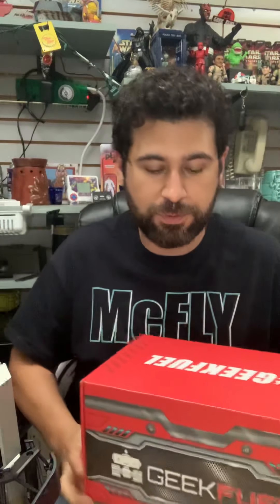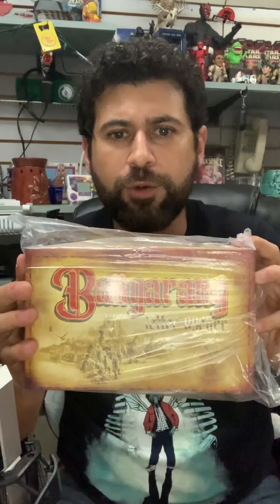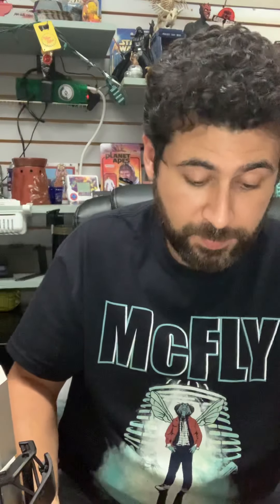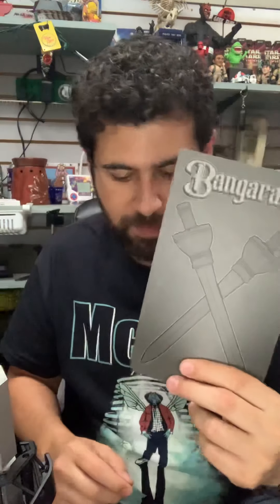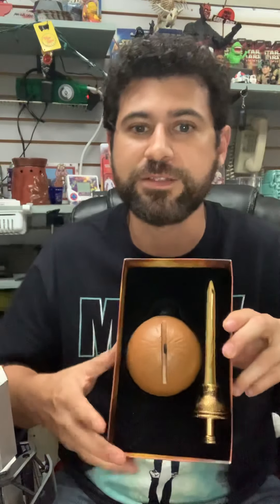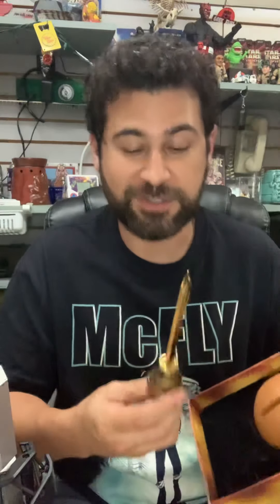Geek Fuel Unboxing April 2021